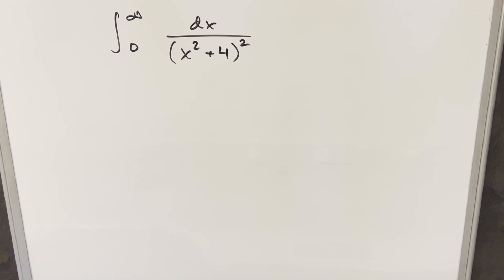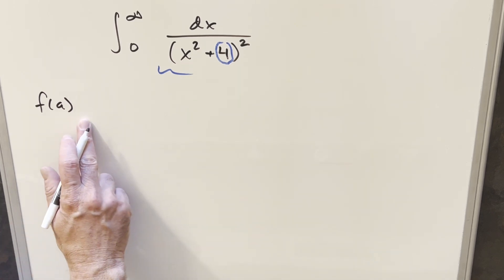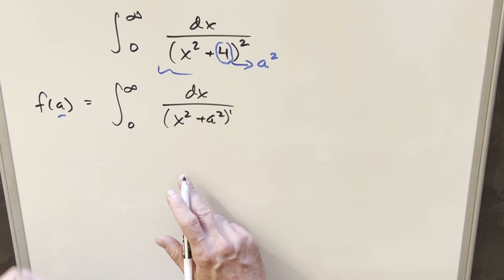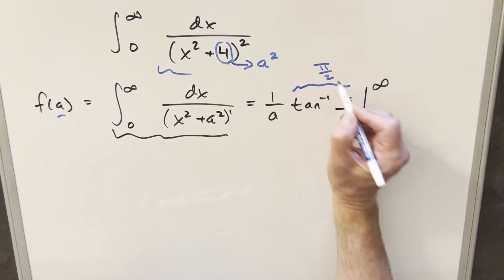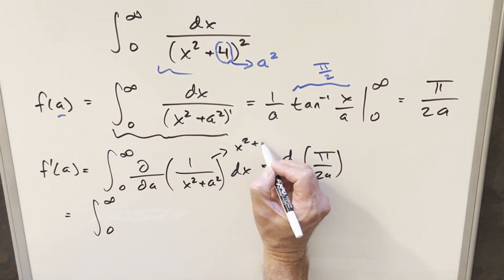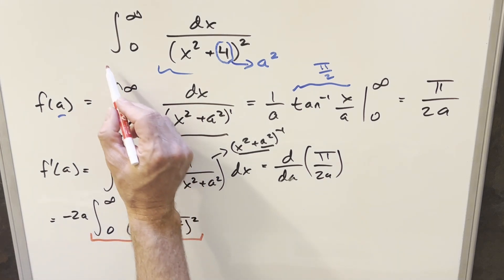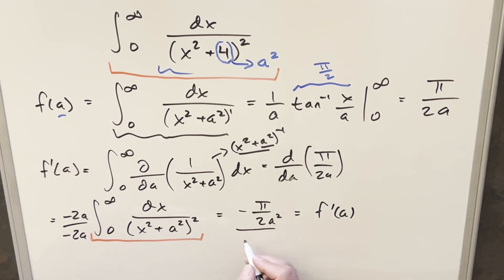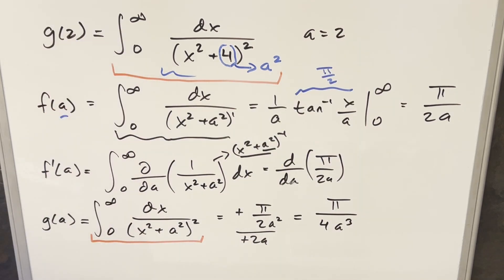Can I use Feynman's trick on this one???